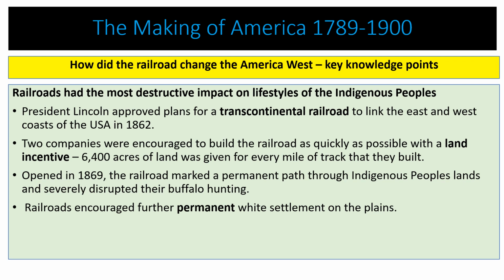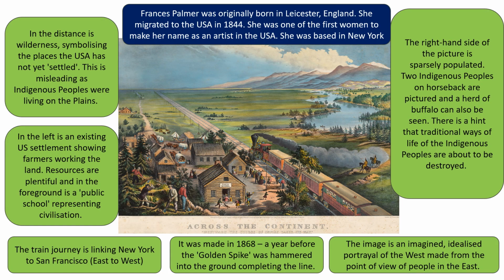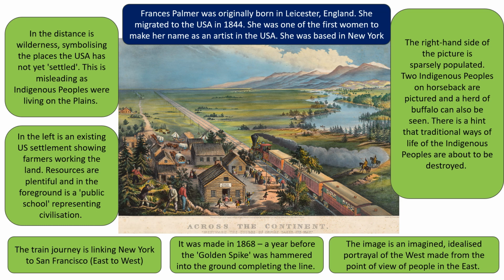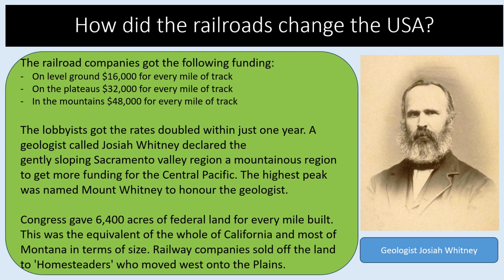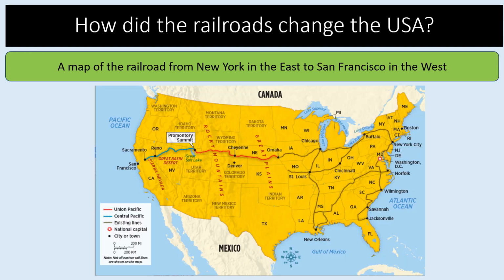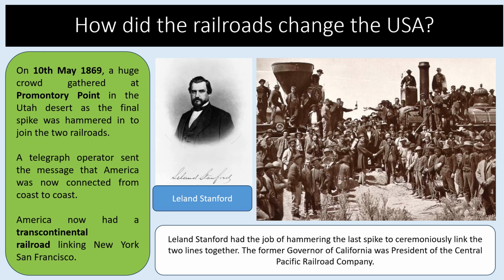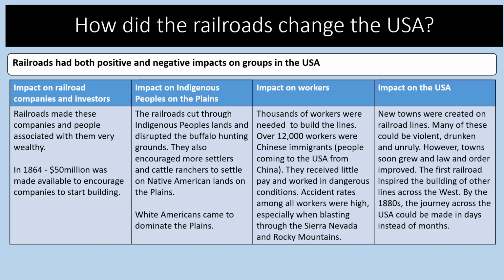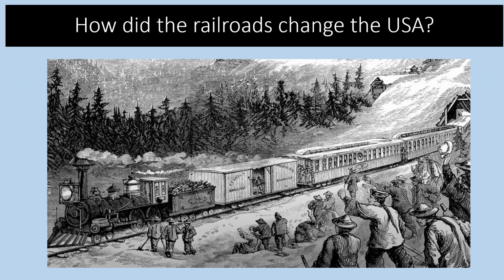How did the railroad change the American West?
A video focusing on the impact of the building of the Transcontinental Railroad across America in the 1860s and beyond